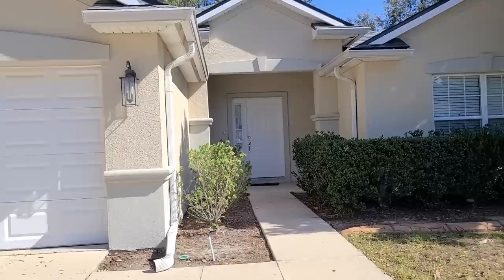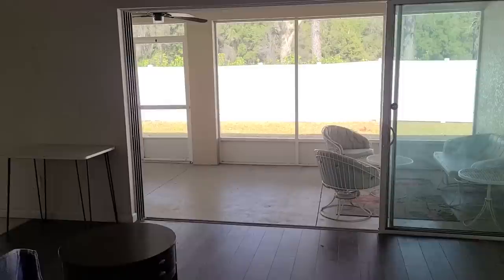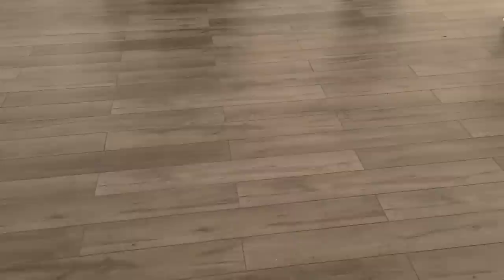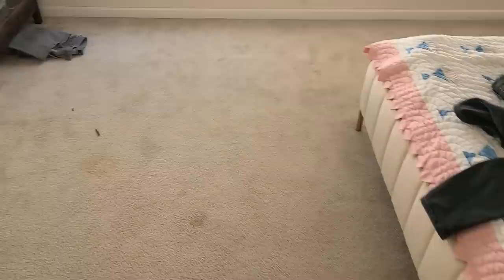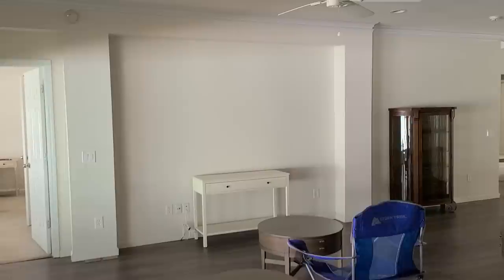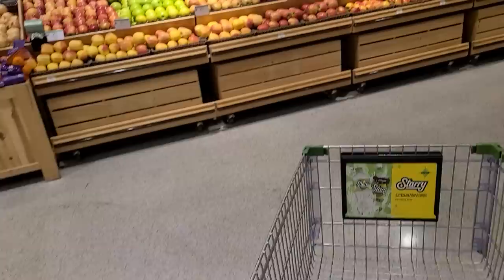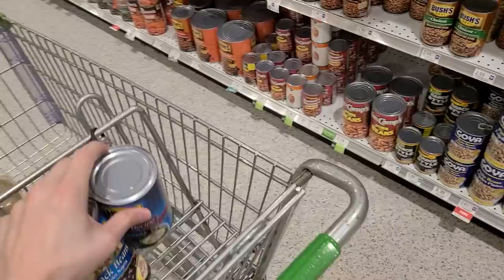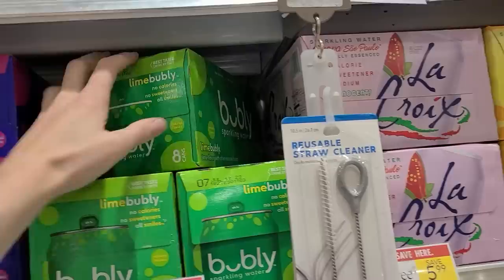2/10/23 Vlog! Moving in to my NEW HOUSE! House Tour | Publix Groceries in Ocala Florida